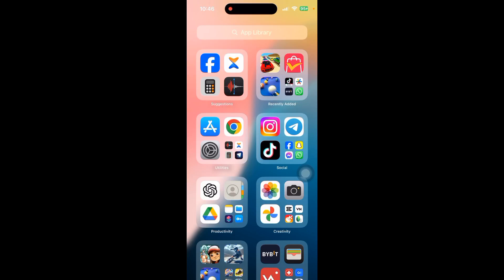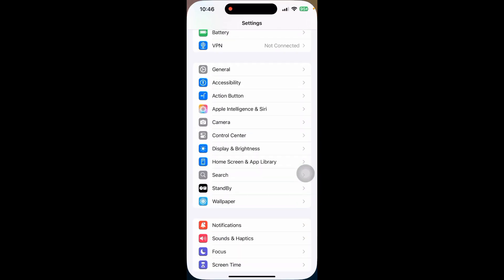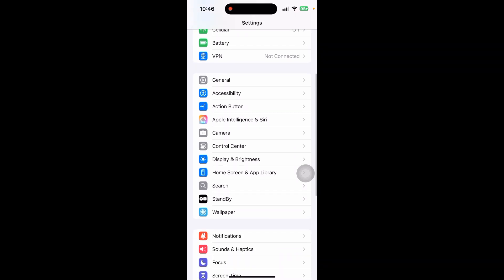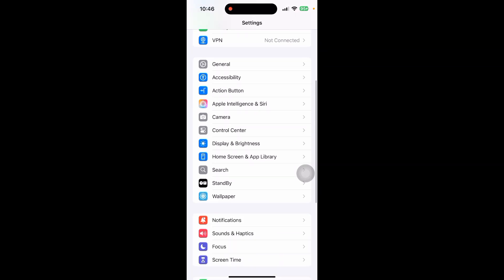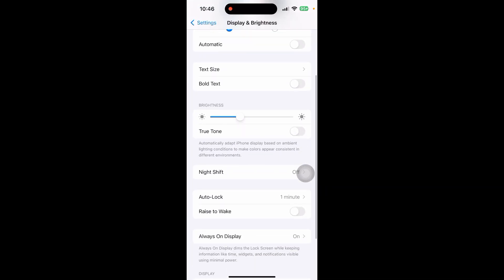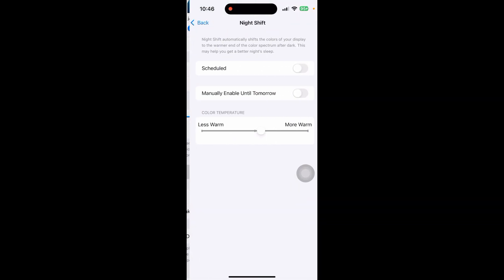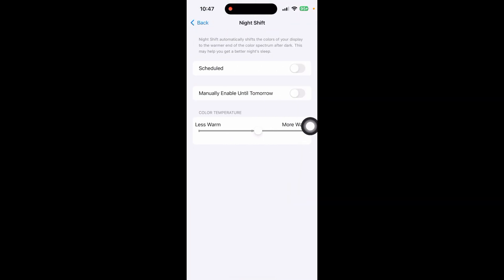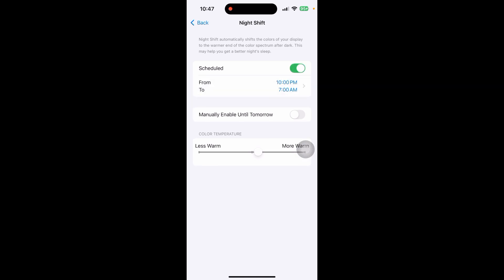ANY iPhone How To Activate Blue Light Filter!